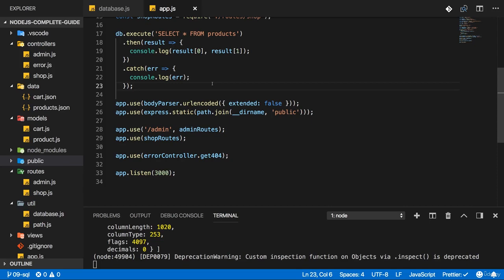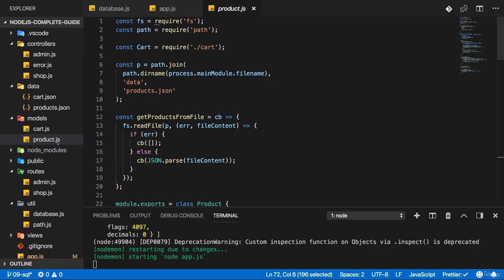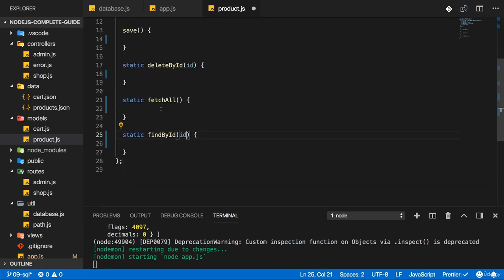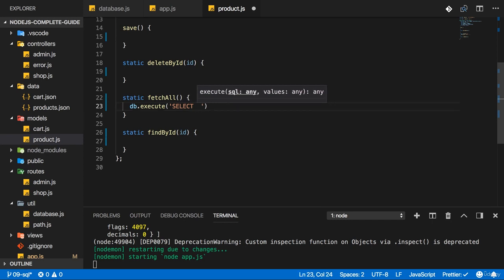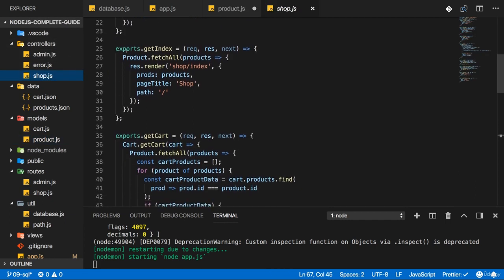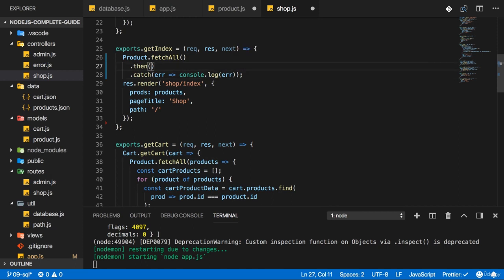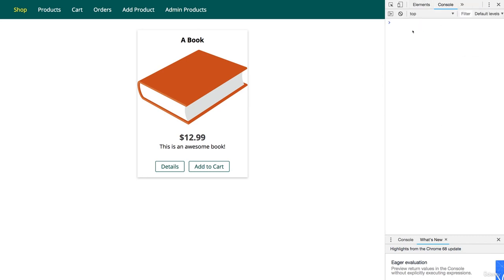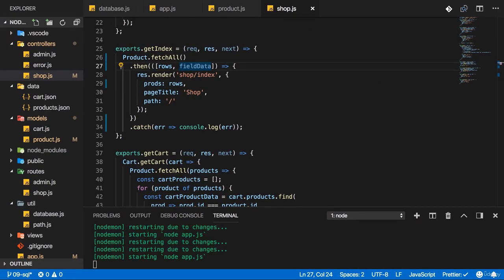Fetching Product from SQL Database Shop App/Web | NodeJS MVC, REST APIs, GraphQL, Deno